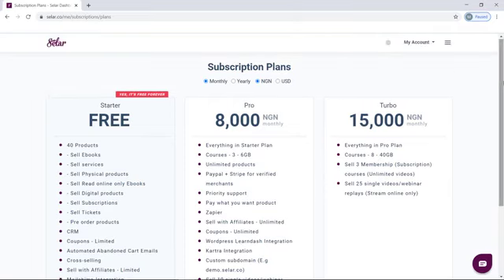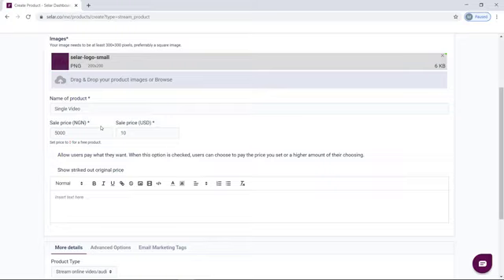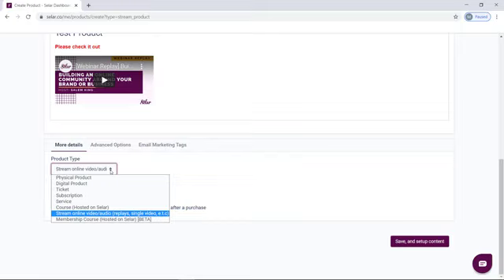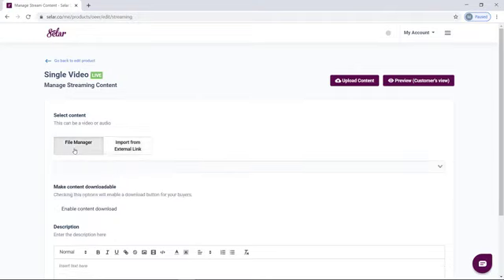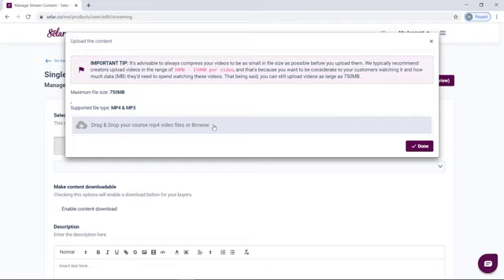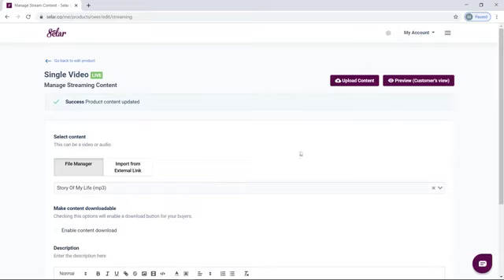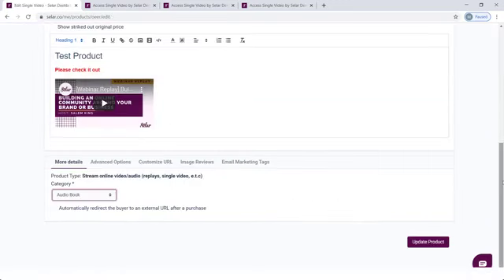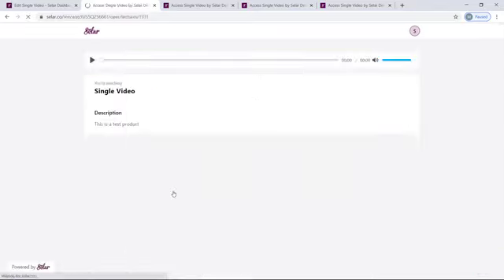Selar Guide 1